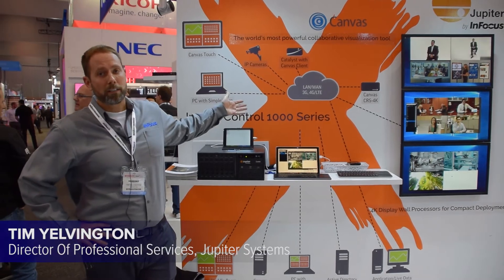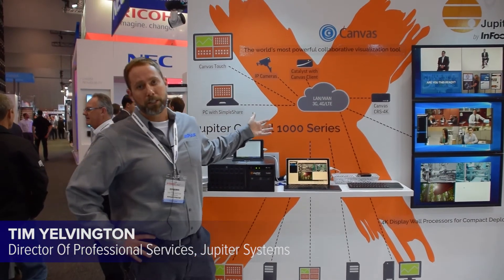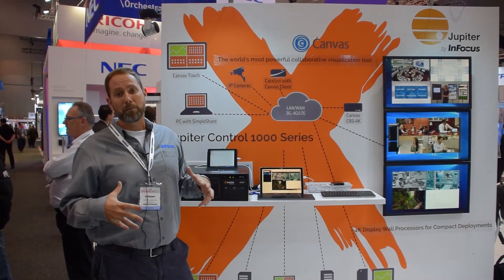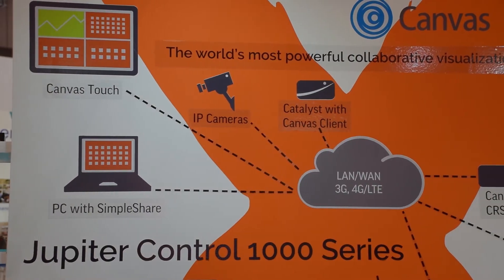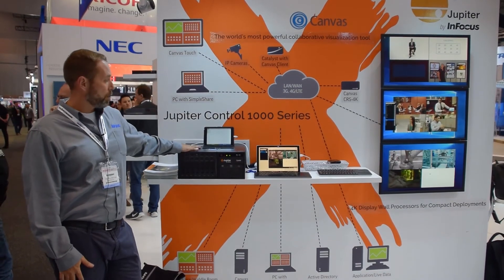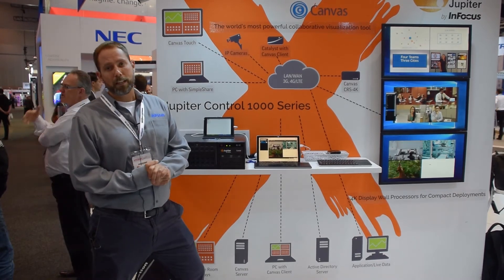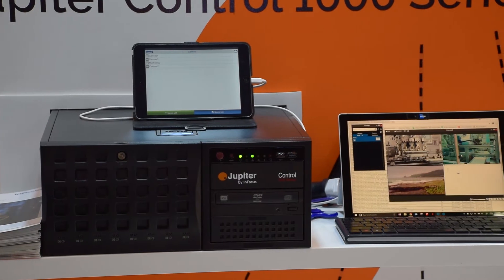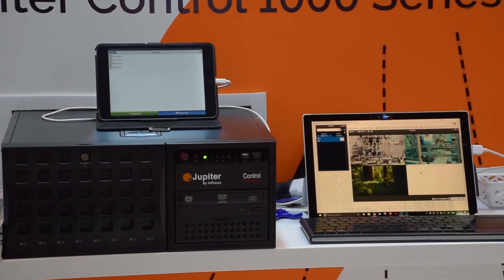Jupiter Systems (Integrate 2017)